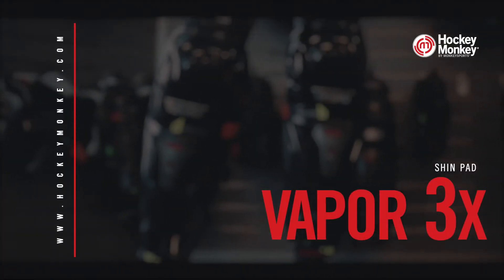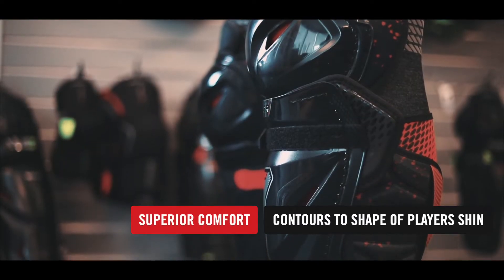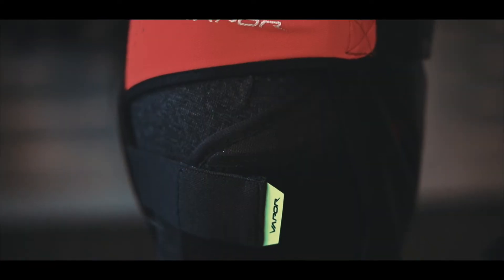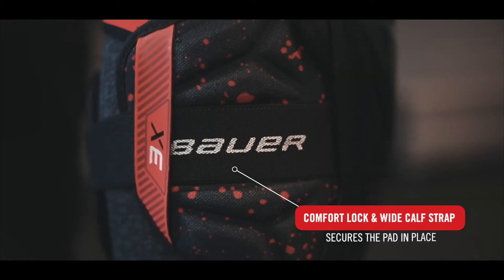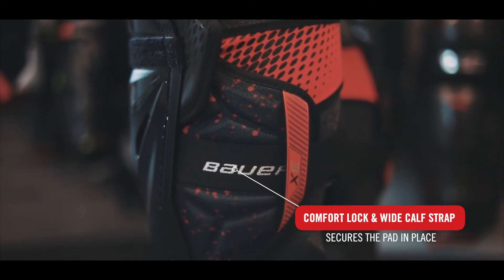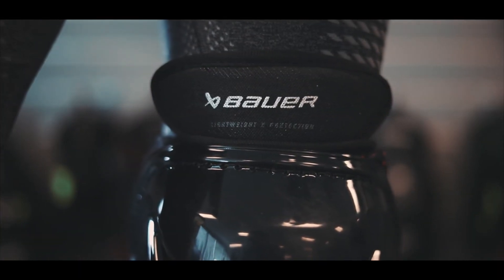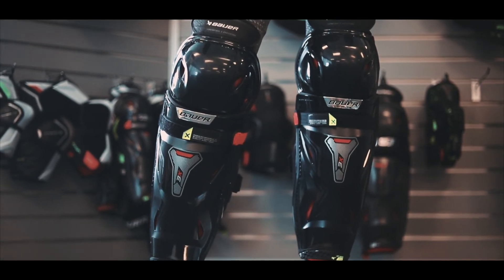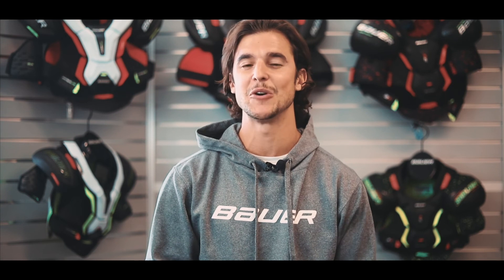Bauer Vapor 3X Shin Guards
The Vapor 3X shin guard provides the perfect balance of protection, comfort, and flexibility for the competitive player. The deep fitting Vapor knee cap combines with the lightweight X-Lite Shield shin cap to contour to the natural shape of the shin. The shin guard is held securely in place with the top comfort lock strap and a wide calf strap so you can play with confidence. The removable comfort liner is soft and comfortable with sublimated THERMOMAX lining to keep you fresh all game long.